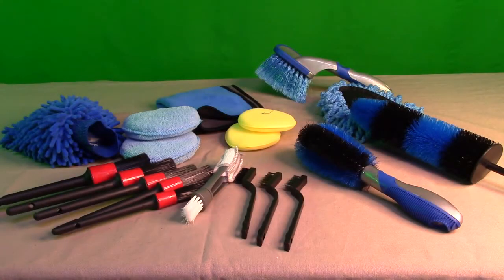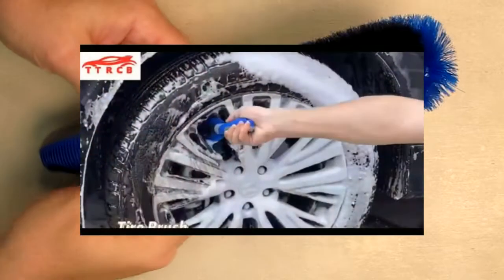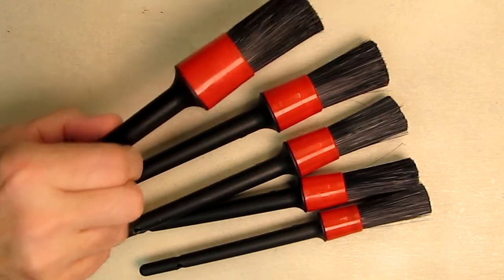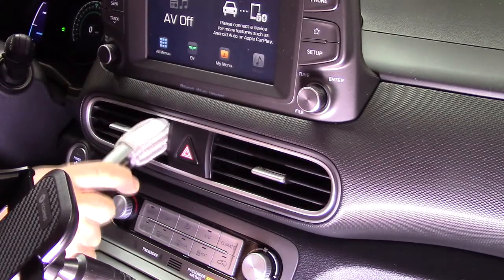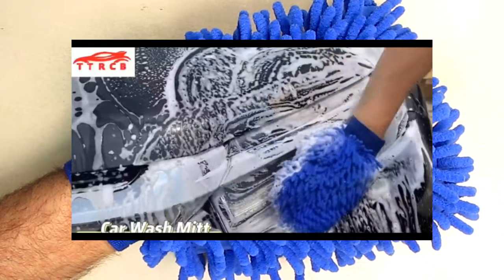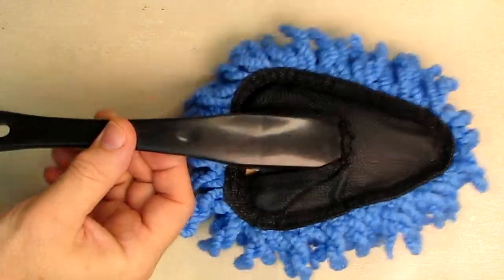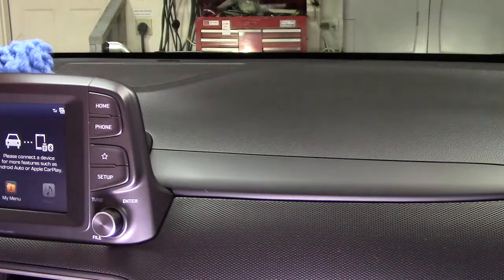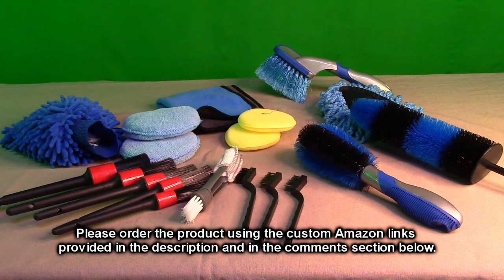Great Quality TTRCB Brand 19 Pieces Car Detailing Brushes KIt REVIEW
ORDER Great Quality TTRCB Brand 19 Pieces Car Detailing Brushes KIt

□ Electronic Components
         □ Hobbies:

TTRCB Car Detailing Brushes Set - 19 Pcs Car Cleaning Kit

Features:

✔ Complete Car Cleaning Tools

✔ Premium Material

✔ Multi-function

✔ Great Gift for Car Buffs

Scope of Kit Application:

1. Cleanness of toughest of grease, dirt, dust, and spills

2. Safe to use on paint, glass, metal, or optical plastic

3. Can be used on all vehicle types, car, motorcycle, SUV, trucks, RVs trailers, buses, boat, and around the house, kitchen, bathtub, room dust

Products Include:

5 * car detailing brushes

3 * wire brushes

1 * 17" long handle wheel rim brush

2 * tire brush

1 * car wash mitt

1 * car dash duster brush

2 * microfiber wax applicator

2 * waxing sponge

1 * air outlet brush

1 * cleaning towel